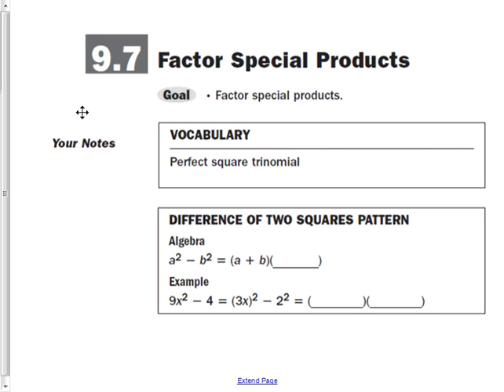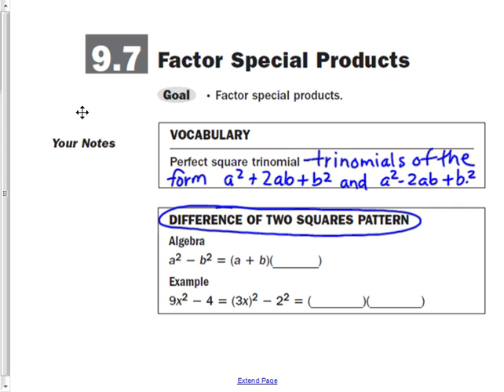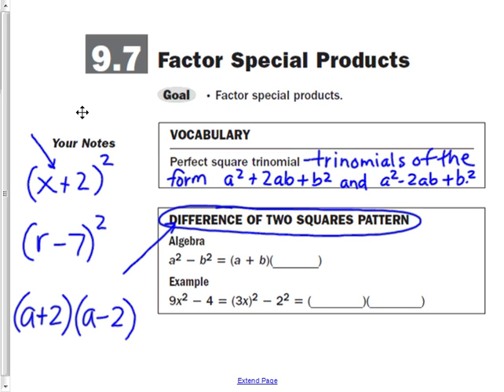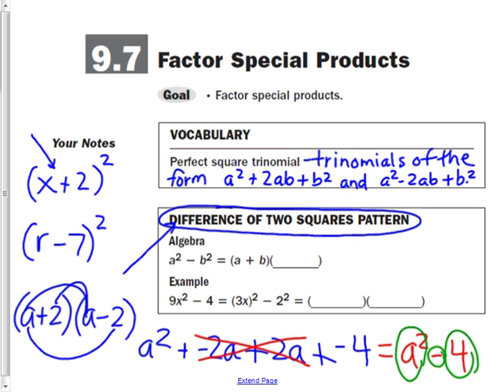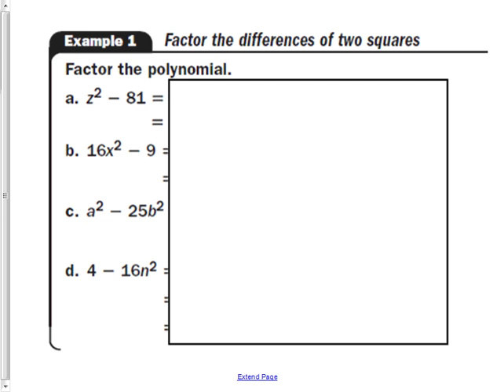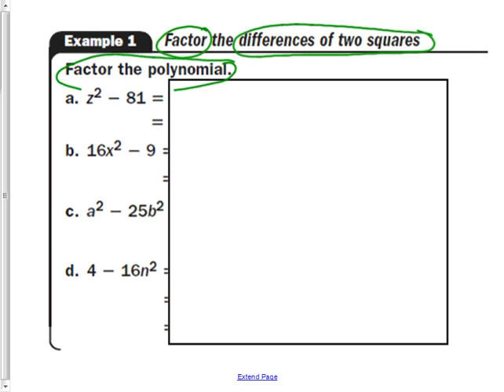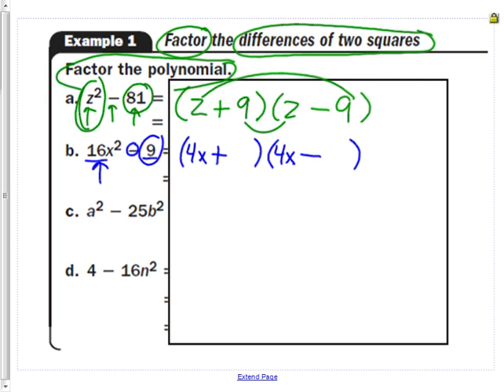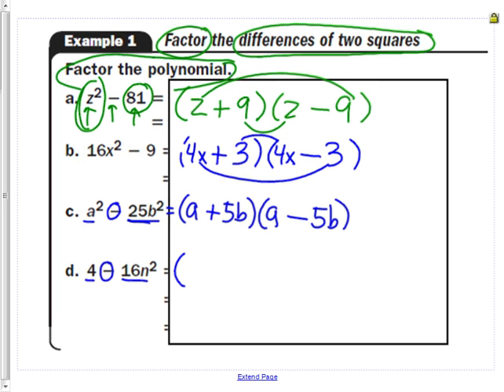9 7 Example 1